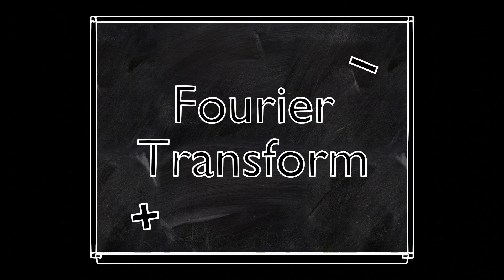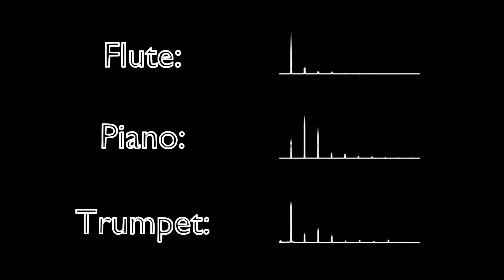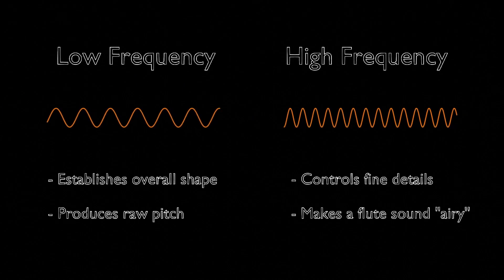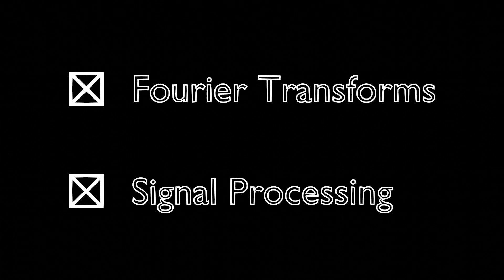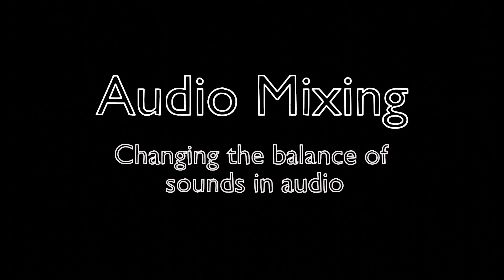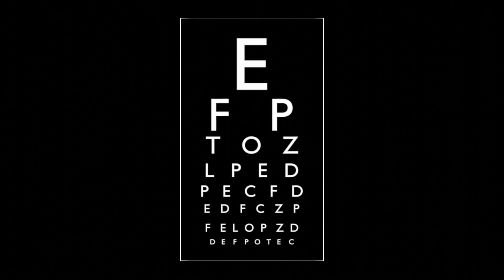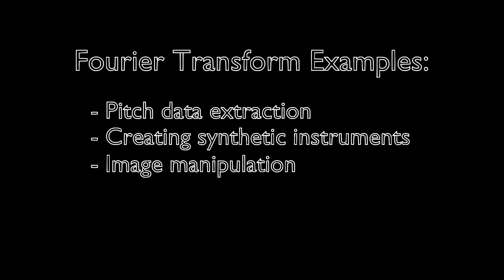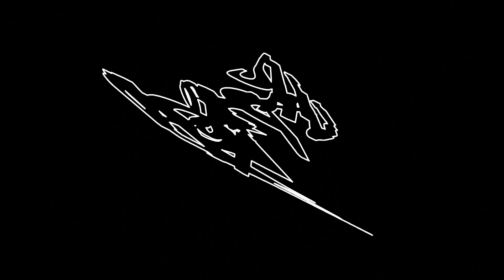Fourier Transforms | The Simple Version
Fourier Transforms are foundational to modern technology! Everything from data compression to creating synthetic instruments uses it in some way. Today, we discuss the Fourier Transform's basic mechanics and examples of its practical applications.

Check out the "Applications for Fourier Transforms" unit for this video, including a guided vocabulary and notes sheet, project guide, and a final test!

0:00 Introduction
0:45 Why Instruments Sound Different
2:09 What is Signal Processing?
3:47 Making Music Sound Professional
5:44 Lossy Data Compression
6:56 Even More Applications
7:46 Conclusion

Corrections:

As a quick clarification, some instruments do not have peaks at all frequencies in the harmonic series. However, that corresponds with that harmonic having a strength of zero! The strongest frequencies in the Fourier Transform of instruments should still lie along the harmonic series.